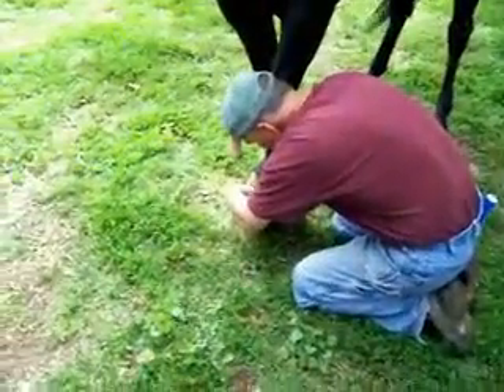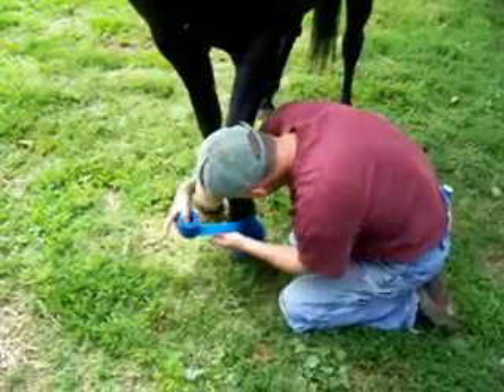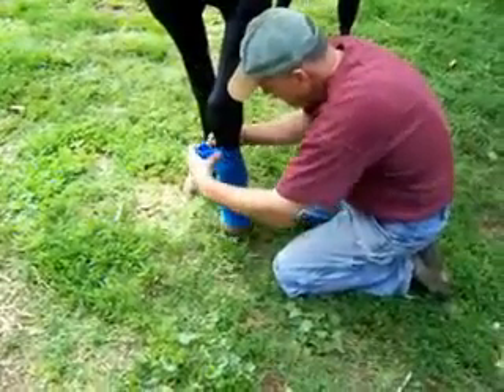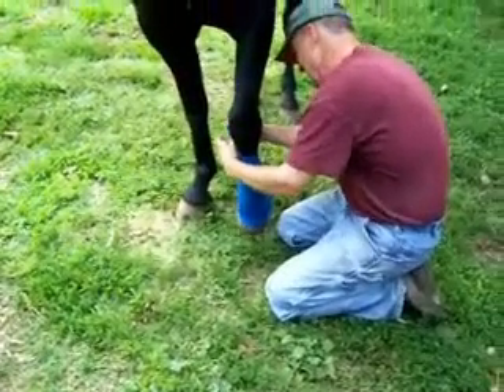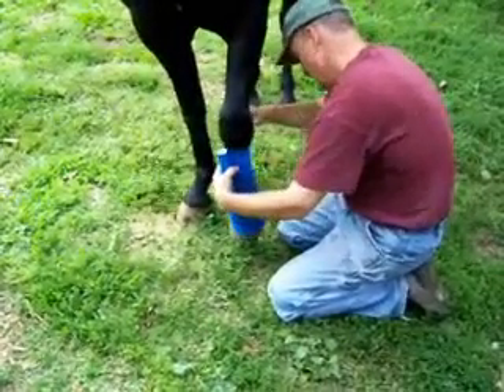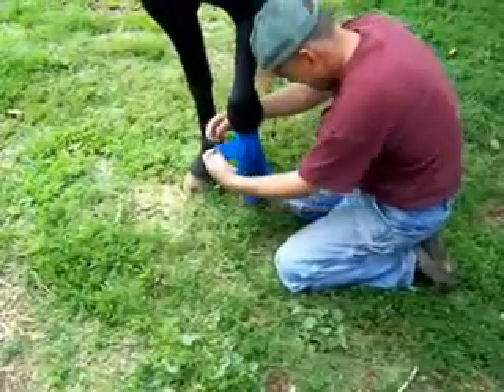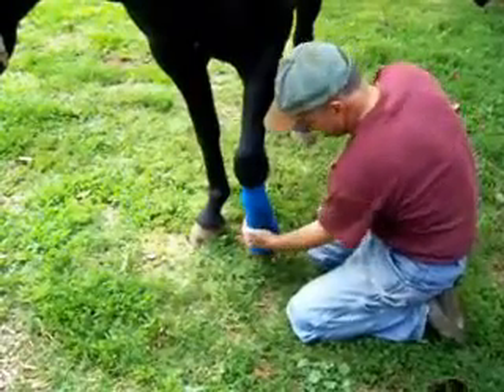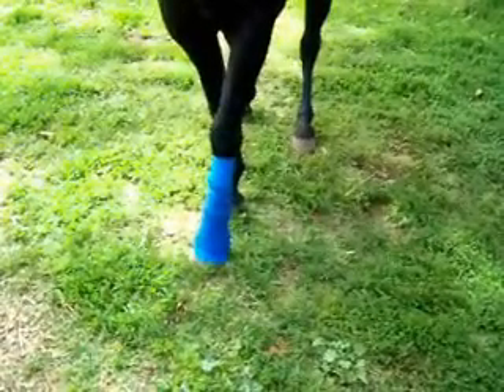COLDFLEX Used for Post-Surgical Treatment - Proud Flesh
Coldflex utilizes a unique self-cooling technology to reduce inflammation and swelling in both human and equine injuries.  In this application, a Coldflex wrap is being used for post-surgical inflammation after the removal of scar tissue in a horse suffering from Proud Flesh.